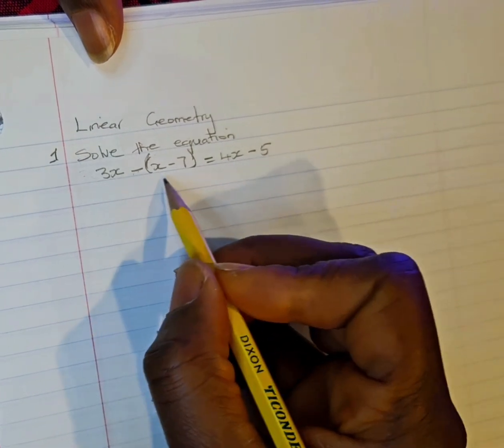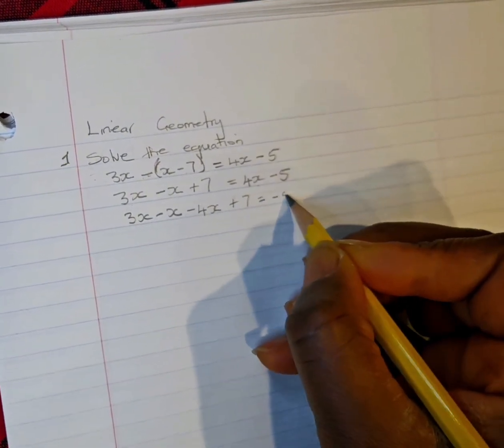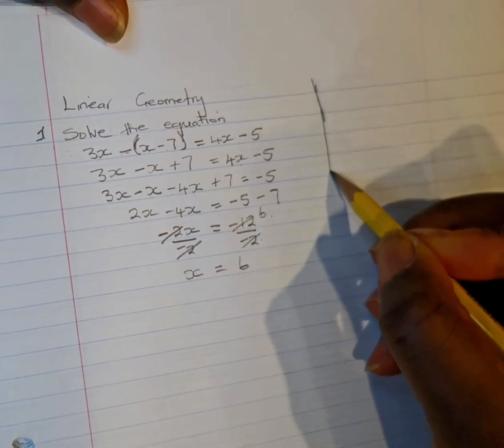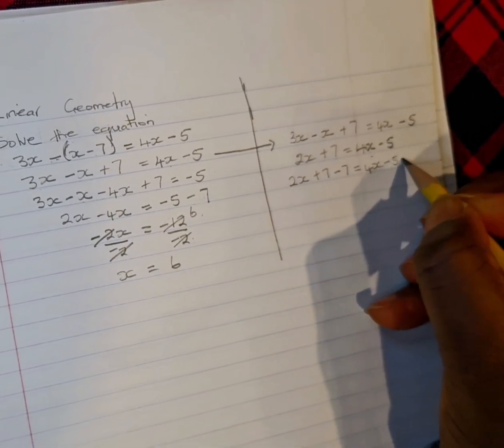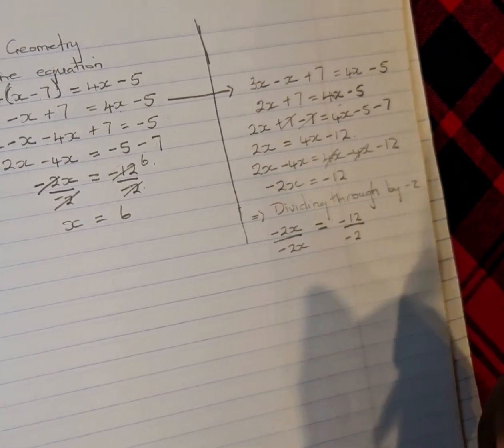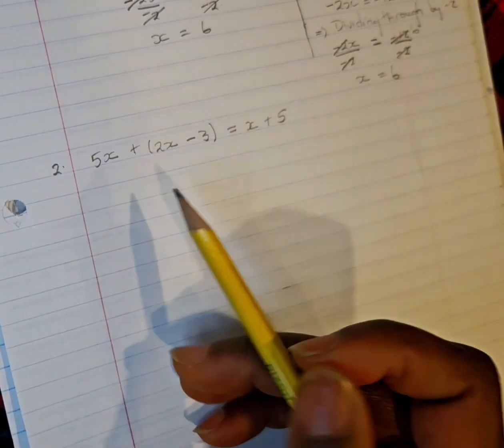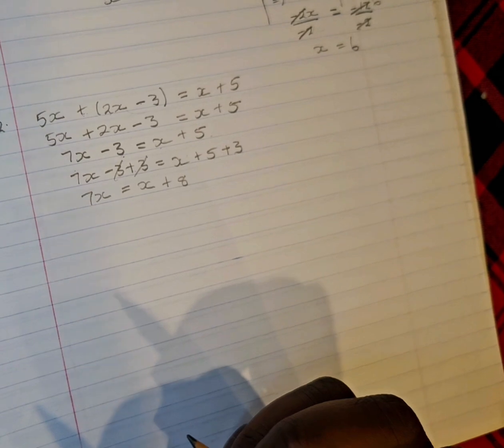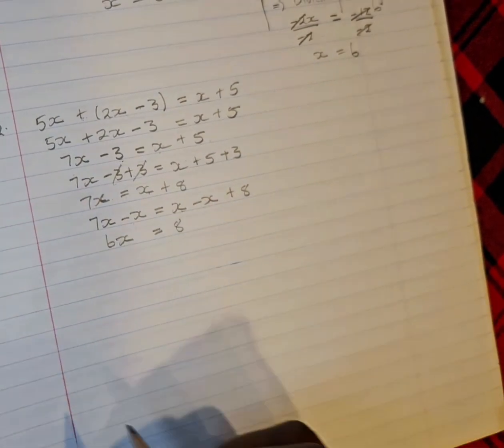January 6, 2025